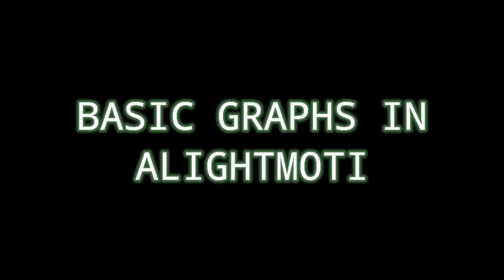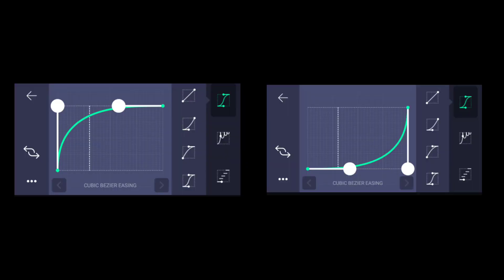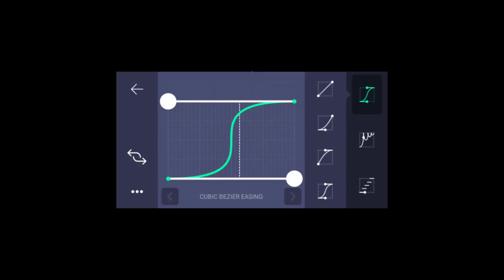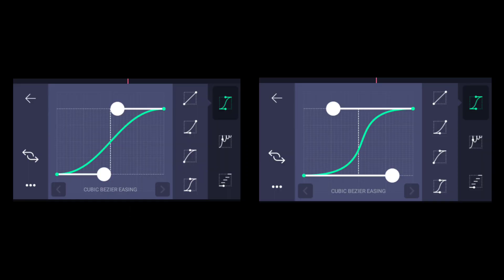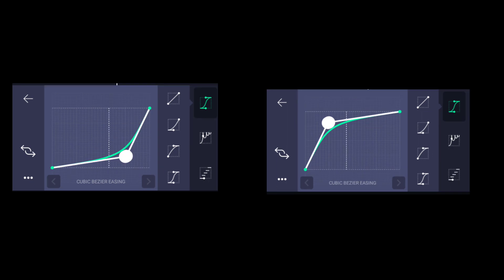Alightmotion Basic Graph Explained | NKL EDITS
[Hai GUYS.
This is NKL EDITS. And HERE YOU GET AWESOME VIDEO EDITING TUTORIALS

CLICK THIS LINK FOR MATERIALS

DEVICE     : POCO X3
RAM          : 6GB
STORAGE : 128GB

alightmotion
alightmotion Tutorial
alightmotion video editing
video editing Malayalam
alightmotion efx tutorial
efx Alightmotion Tutorial
alightmotion transition tutorial
alightmotion edit
Mp4 transition alightmotion
alightmotion ae inspired transition edits